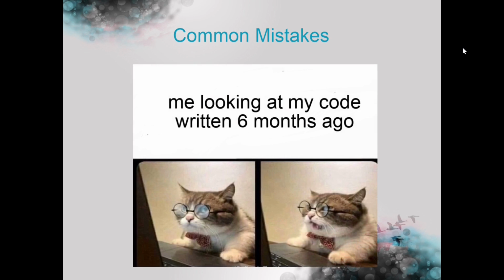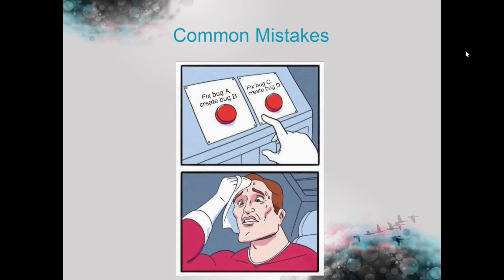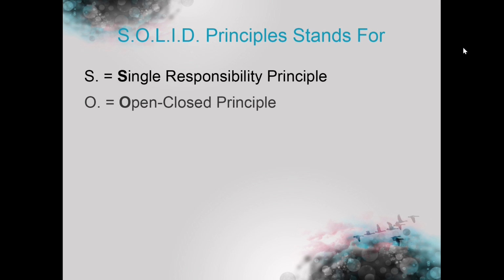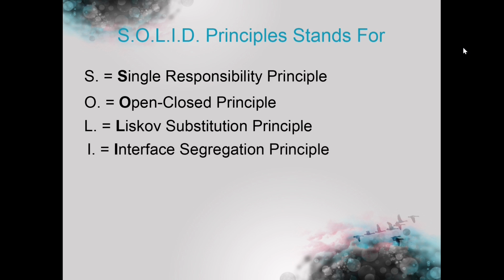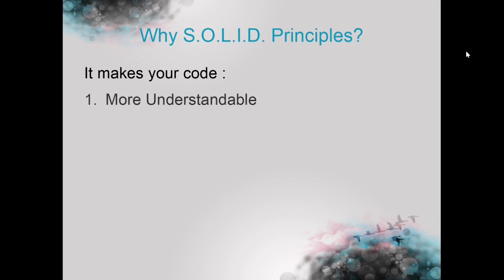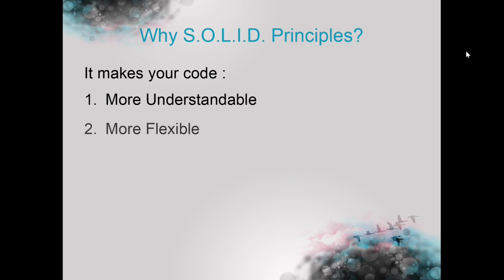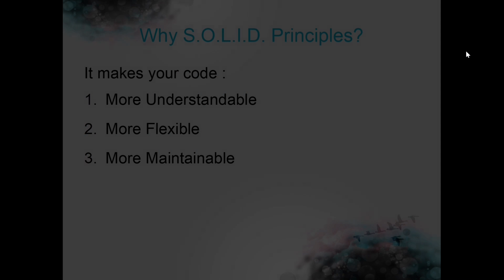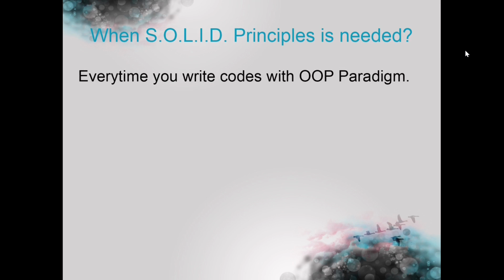Simple SOLID Principles (Beginner Explanation)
This video provides you simple explanation of SOLID Principles especially for Beginner. You need to have Object Oriented Programming (OOP) knowledge to easily follow this topic. These principles is not tied to any programming languages, so as long as the programming language you use support OOP Paradigm for instance Kotlin, Python, Javascript, Java, Golang, Dart or anything else then you can implement these principles.

Leave a comment whether you learn something new or have something unclear in your mind. I will try my best to answer it!